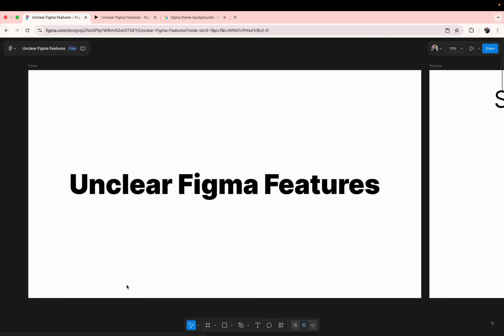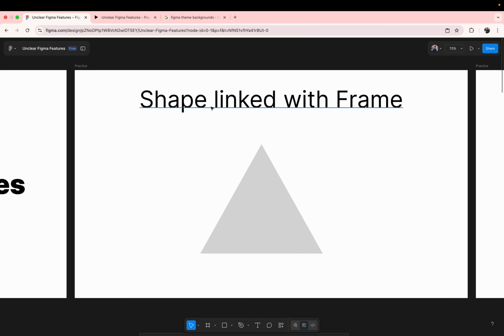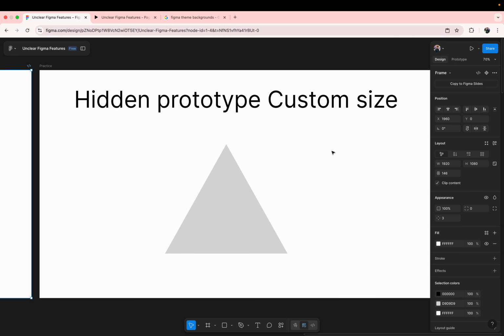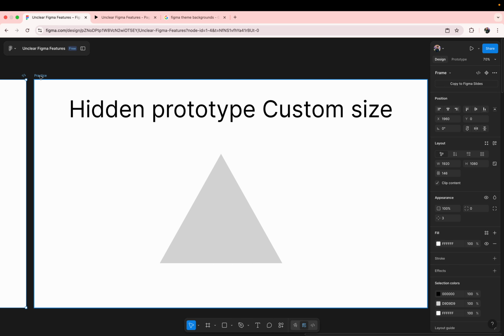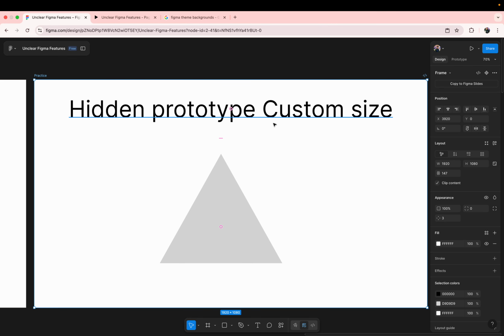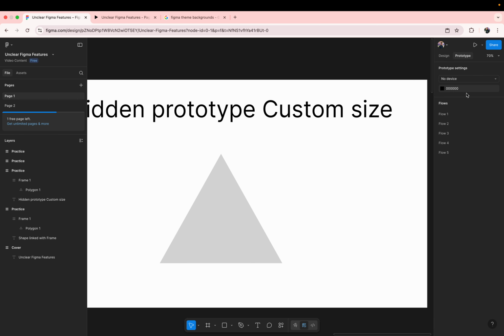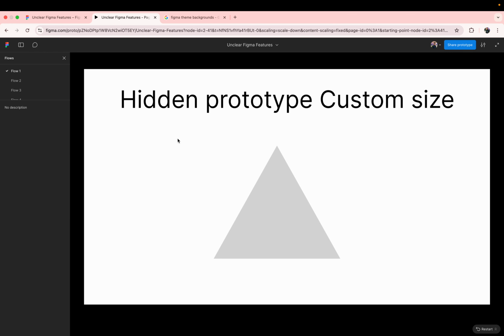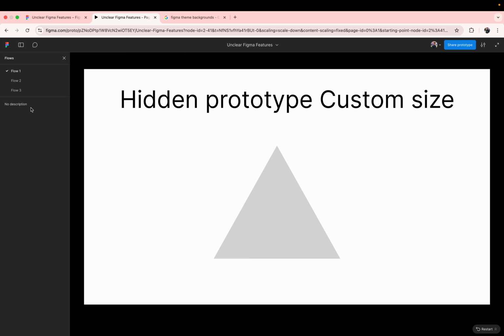Unclear Figma Features - Watch now save a lot of time @Figma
@Figma lets improve it together and make it better